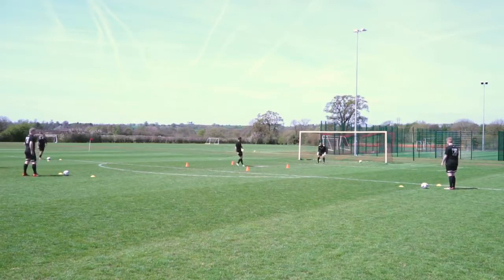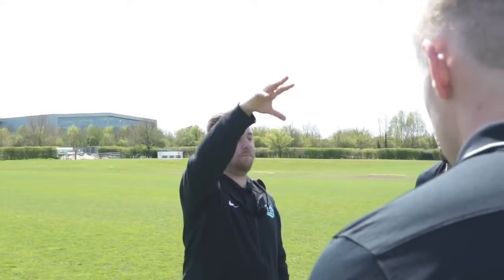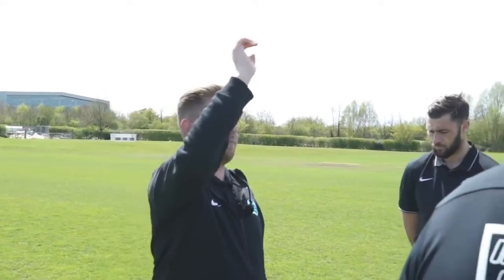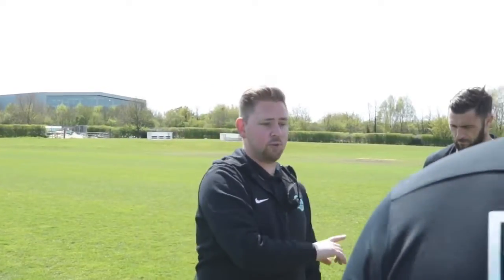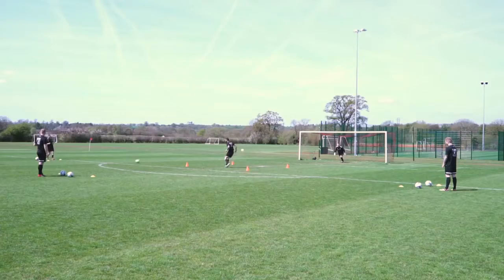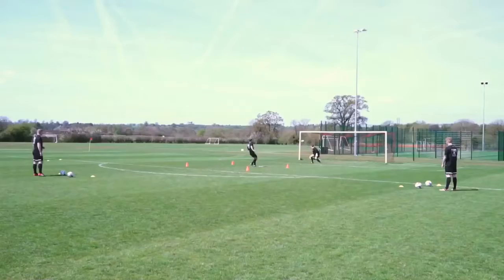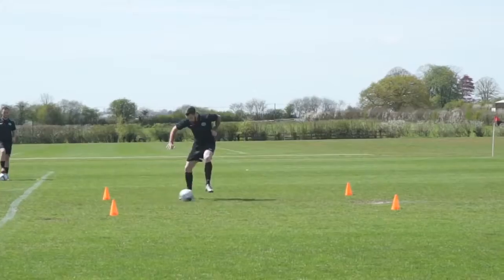Charlie Austin's striker school Finishing inside the penalty box Soccer shoo